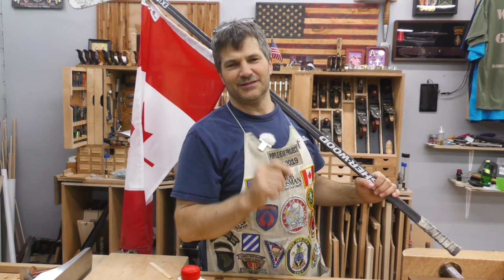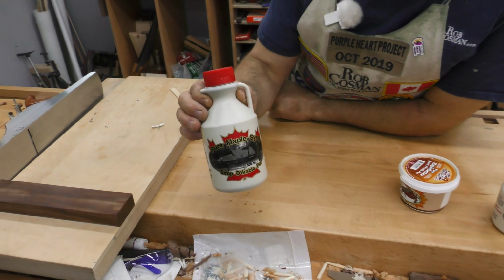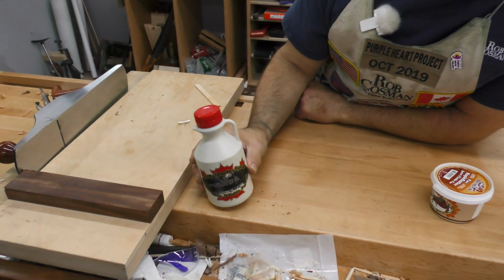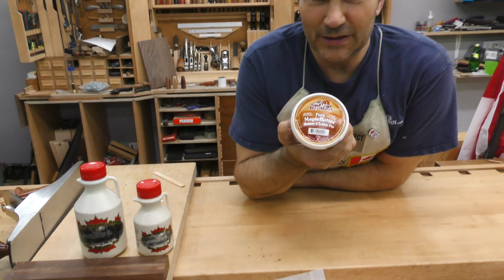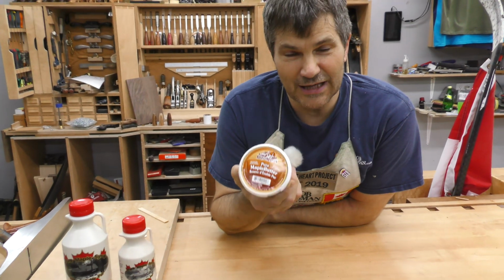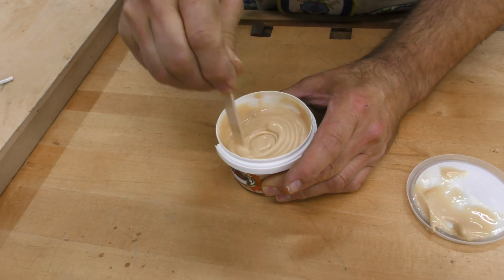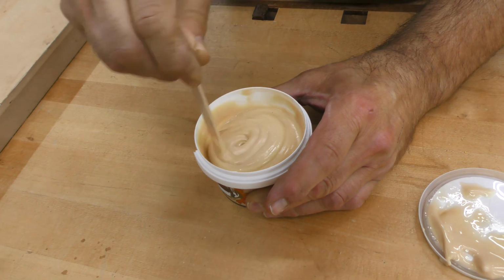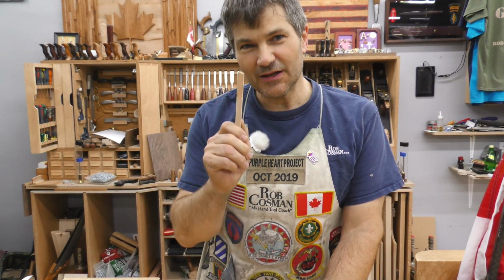Maple Syrup & Butter - Product Video